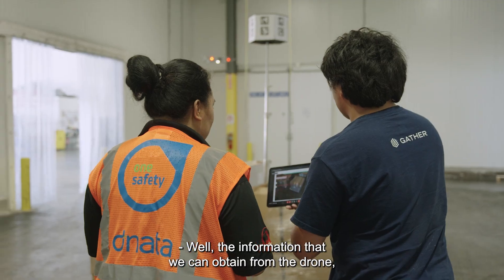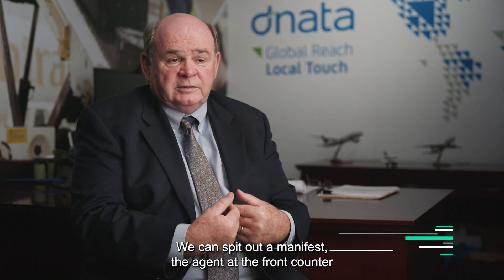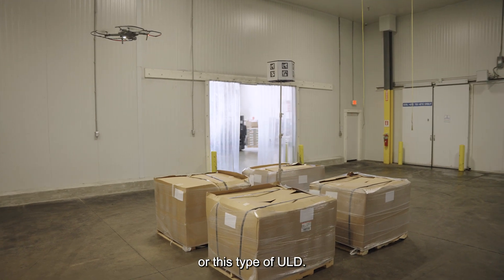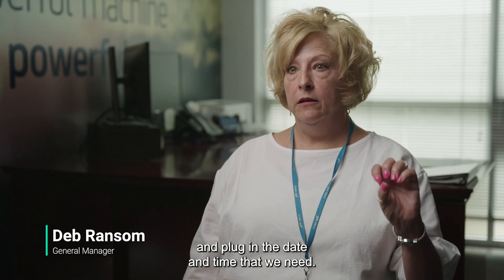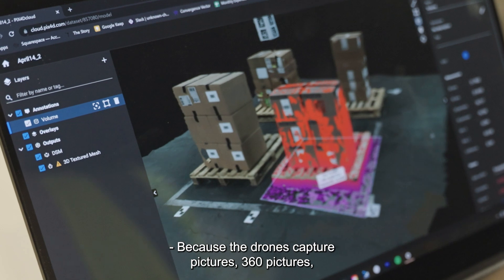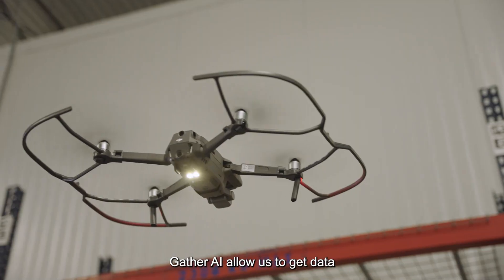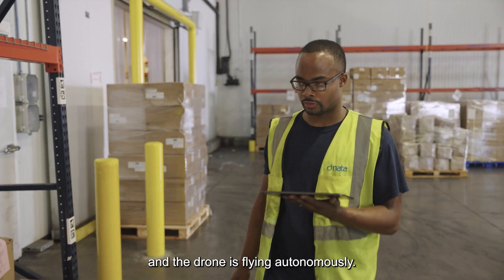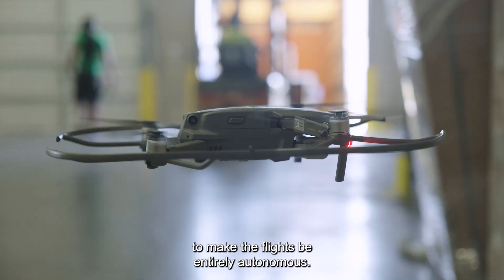dnata enhances cargo service with innovative drone technology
We are excited to launch autonomous drones in our warehouses. Watch our video to find out how our new devices help us digitise processes and monitor shipments with 99.8% accuracy.